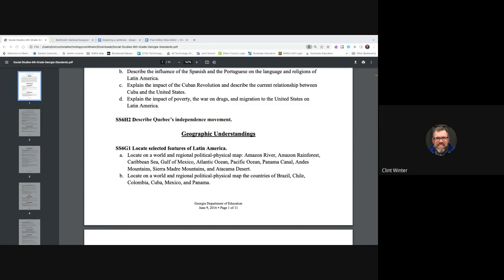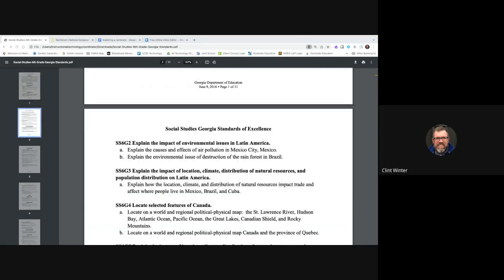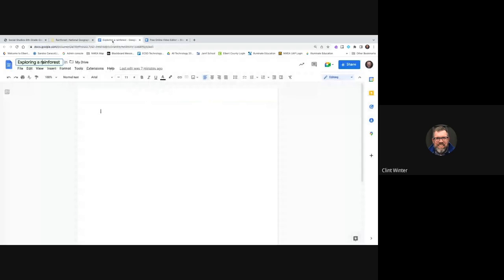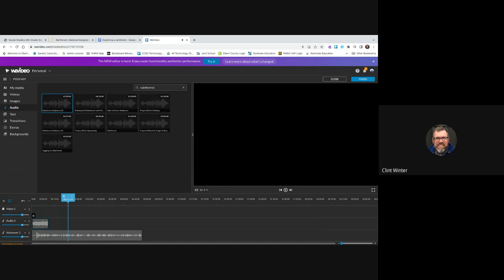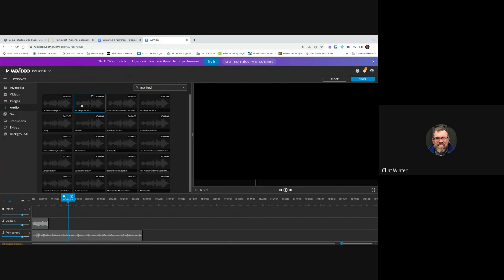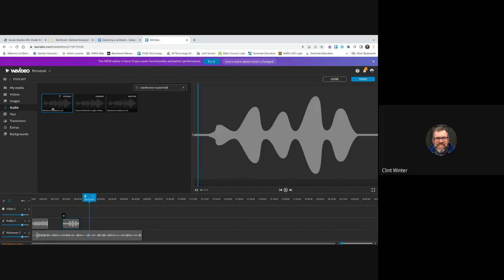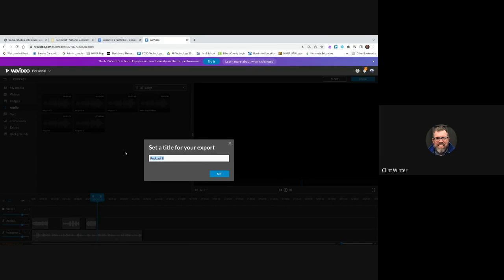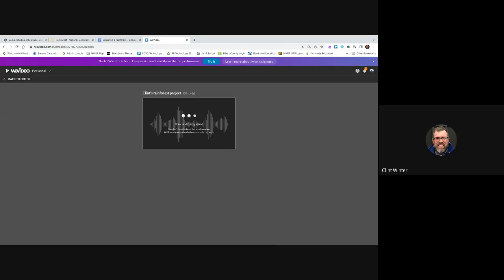Using Wevideo Audio Editing Software in the Classroom